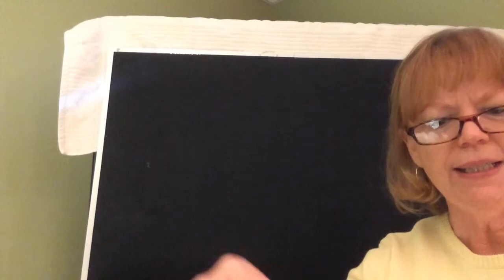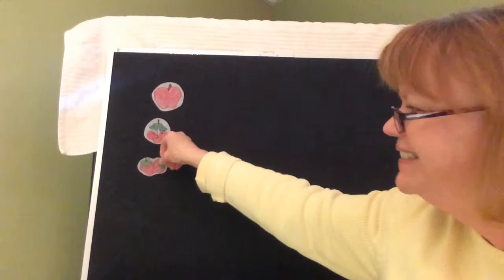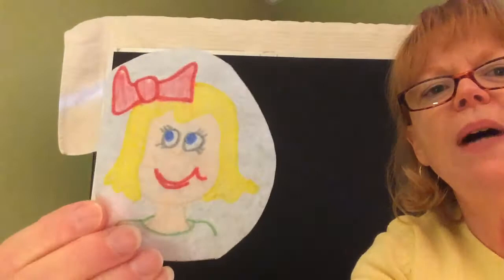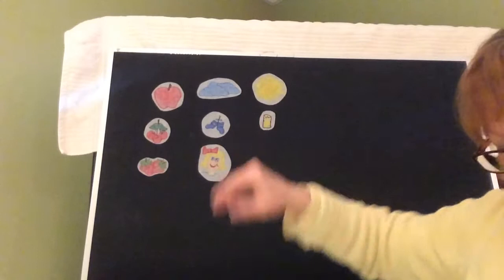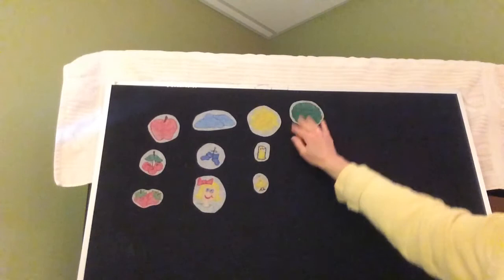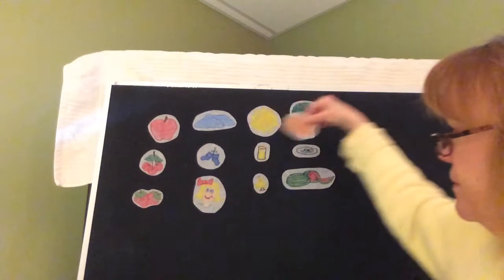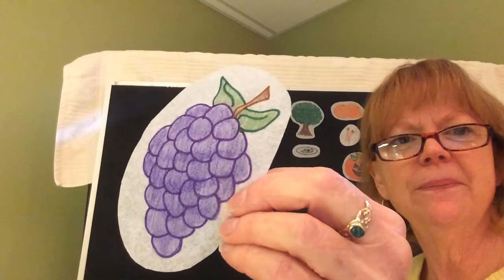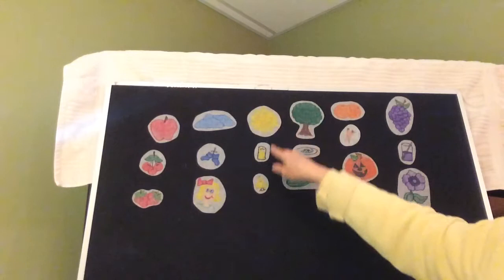Group time with Eileen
Color Story, food colors and milk experiment